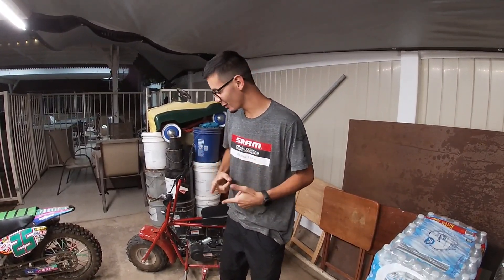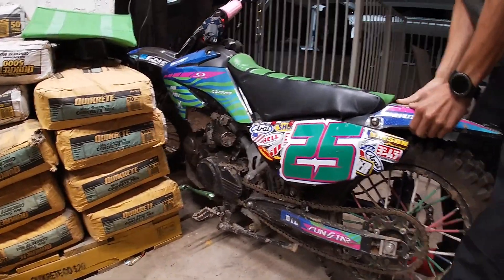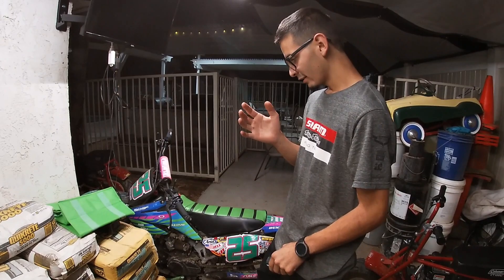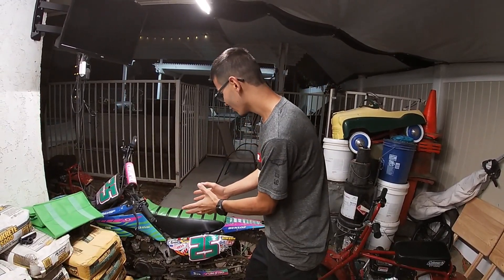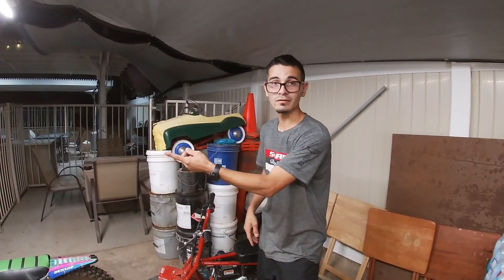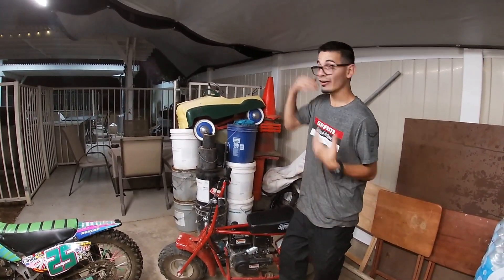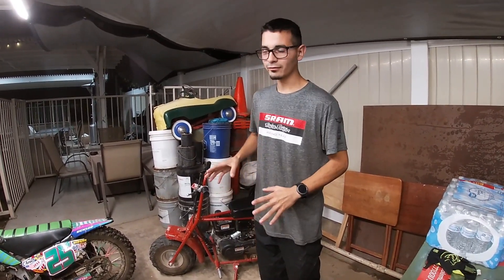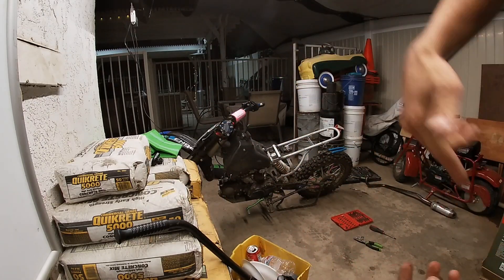Another Mini Bike Build With A Special Touch Of Me 125cc Swap On A Mini Bike (INSANE)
TODAYS VIDEO IS US TEARING MY DIRTBIKE APART FOR SOMETHING SPECIAL FOR THE MINI BIKE BUILD!